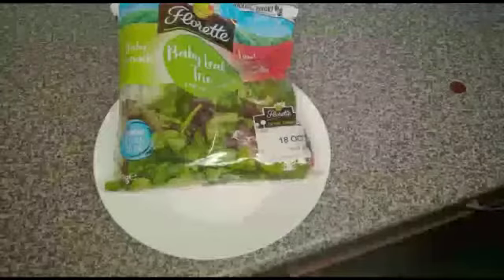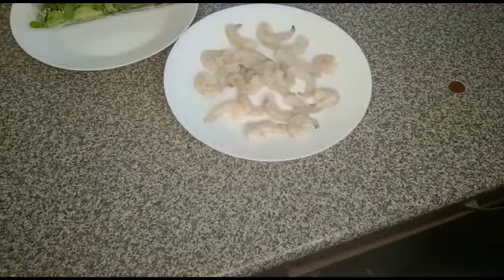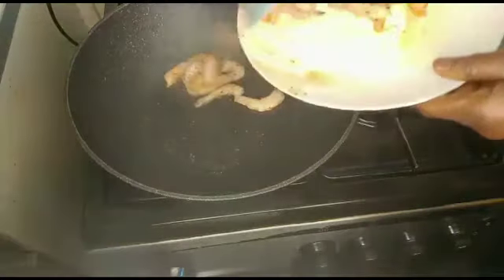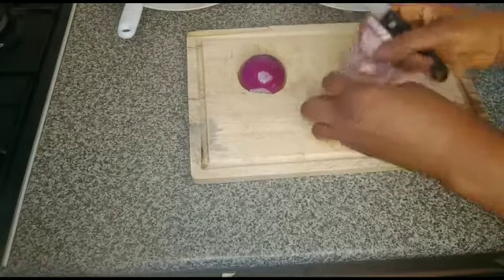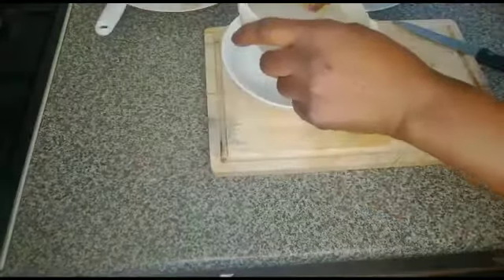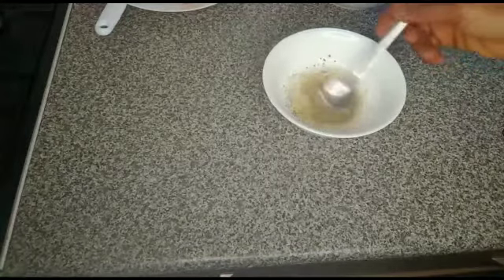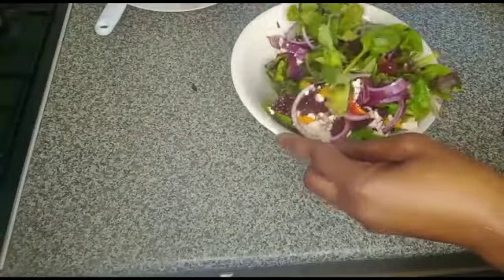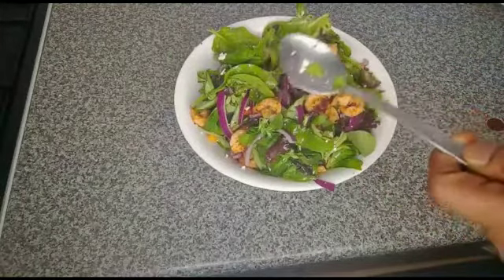Delicious Simple Vegetable Salad| The Vegetables Put Together Are Superb.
Hello guys, my simple mix bay leaf salad is very delicious tempting, rich and easy to make. Try it and thank me later.